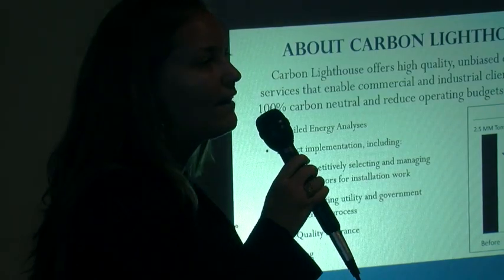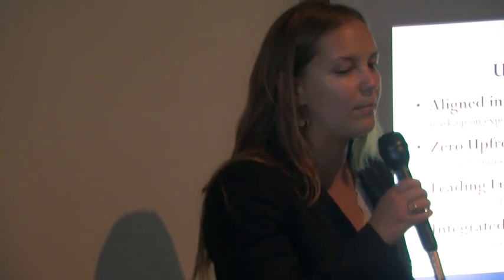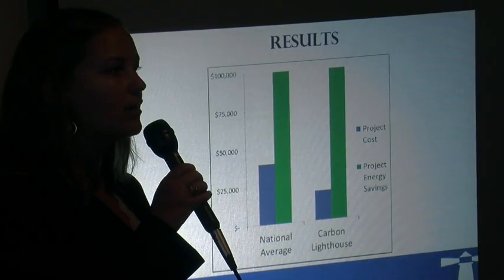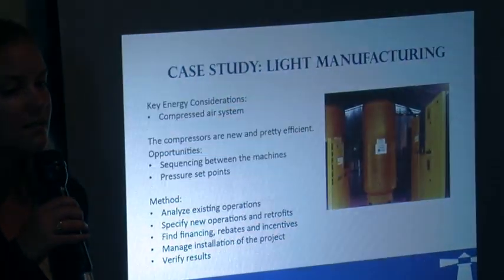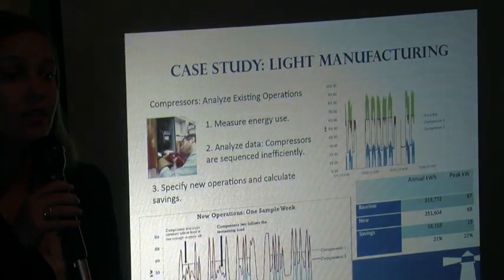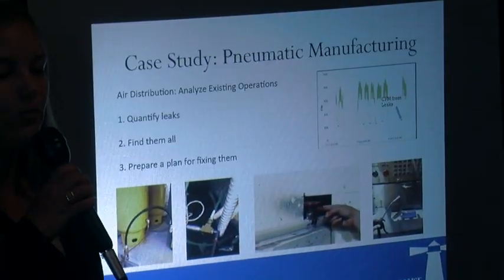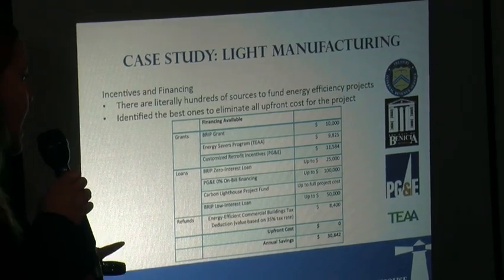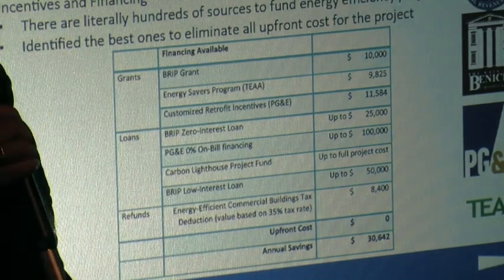Emma Bassein Carbon Lighthouse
At the Benicia CleanTech Expo 2012, Emma Bassein's workshop presented information on Commercial and Industrial Energy efficiencies